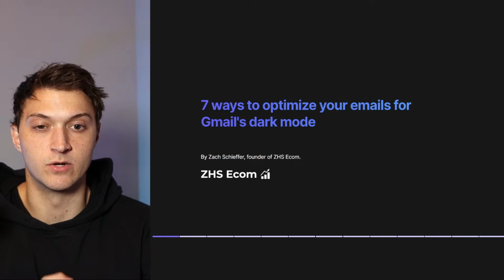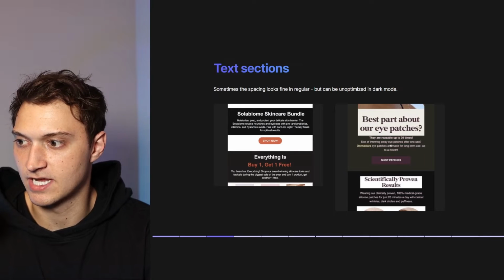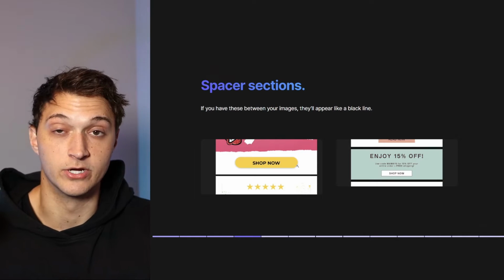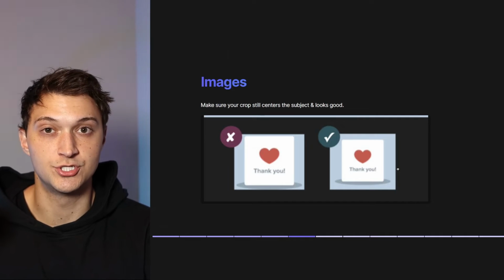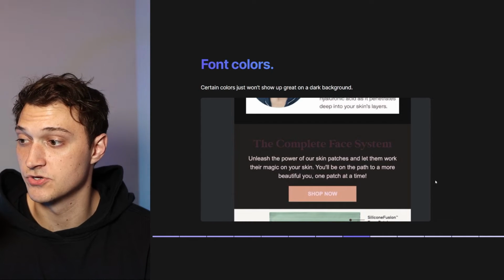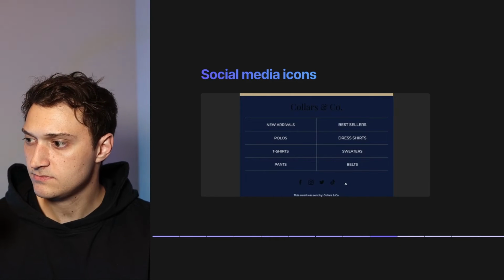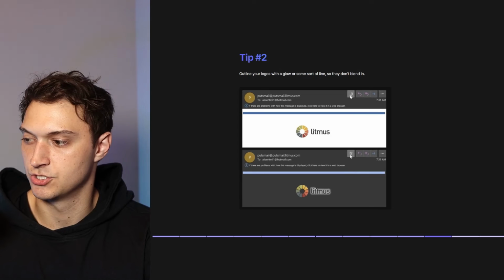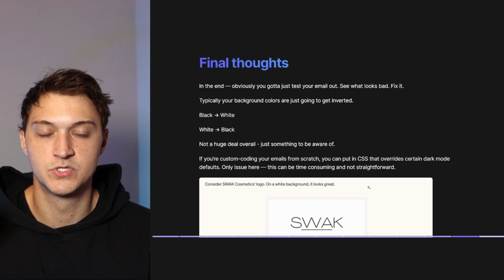7 Ways to Optimize Your Klaviyo Emails for DARK MODE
7 Ways to Optimize Your Klaviyo Emails for DARK MODE

Here's what I talk about:
In this informative video, Zach discusses the intricacies of email marketing, focusing specifically on optimizing emails for Gmail's dark mode, a crucial aspect for anyone involved in ecommerce and Shopify email marketing. He highlights the importance of understanding how email appearance can drastically change when viewed in dark mode, emphasizing the need for careful consideration of text sections, spacer sections, and the use of countdown timers in emails. Zach, leveraging his expertise in Klaviyo email marketing, underscores the challenges that dark mode presents for images and font colors, noting that certain colors may not display effectively against a dark background. He also touches on the impact of dark mode on the visibility of social media icons.

Zach offers practical tips, such as using plain text emails and outlining logos to prevent them from blending into dark backgrounds. These suggestions are particularly valuable for those utilizing Klaviyo and Shopify email marketing tools. He elaborates on the importance of testing emails to identify and rectify elements that do not translate well in dark mode. Zach further explains how background colors typically invert in dark mode, a simple yet significant change that all email marketers must be aware of. His insights are particularly relevant for ecommerce businesses seeking to enhance their email marketing strategies.

Towards the end of the video, Zach provides valuable advice for those custom-coding their emails, including the use of CSS to override certain dark mode defaults. While acknowledging the time-consuming nature of this approach, he stresses its effectiveness in ensuring optimal email presentation. This advice is especially pertinent for ecommerce brands aiming to boost their monthly recurring revenue (MRR) through effective email marketing strategies. Zach concludes by offering a free retention marketing audit and custom gameplan for ecommerce brands, an opportunity for businesses to enhance their marketing strategies with expert guidance. This audit, available at ZHS-Ecom.com, is a valuable resource for businesses looking to leverage email marketing, particularly Klaviyo and Shopify email marketing, to achieve significant growth.